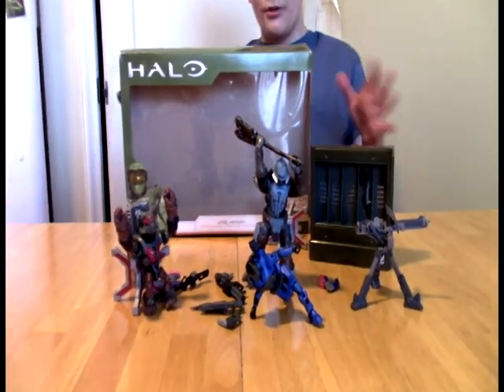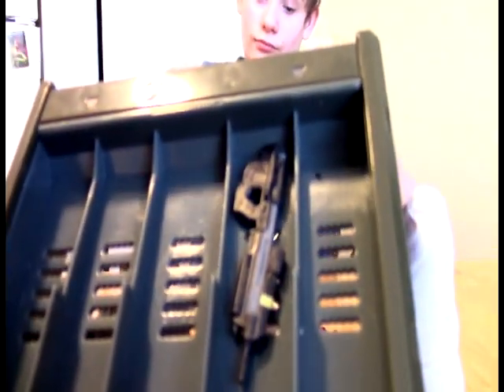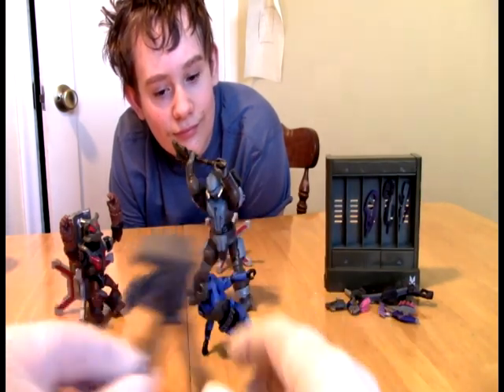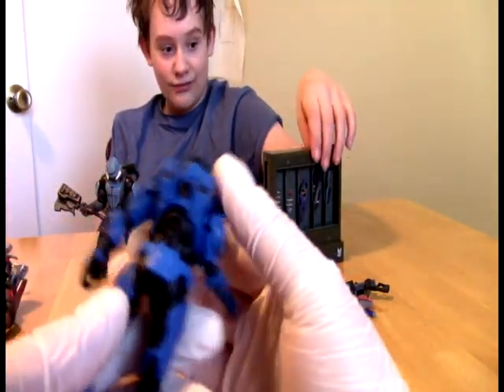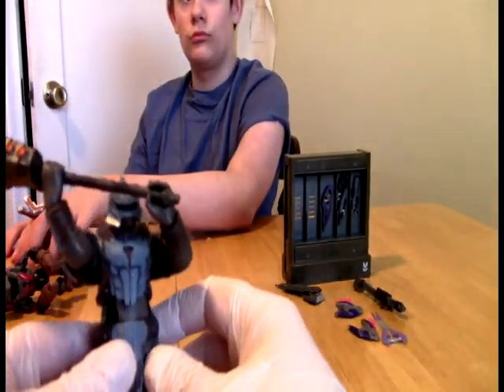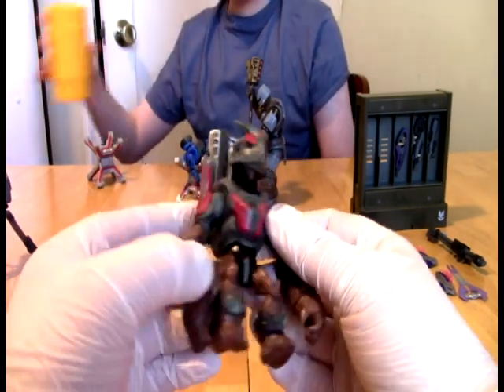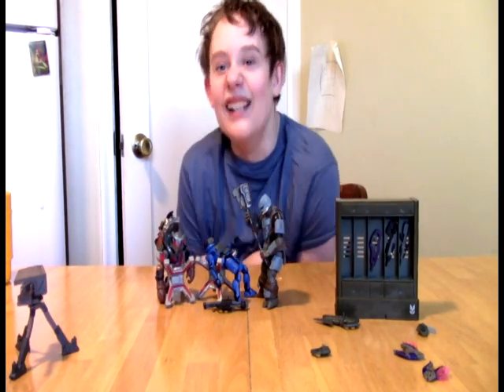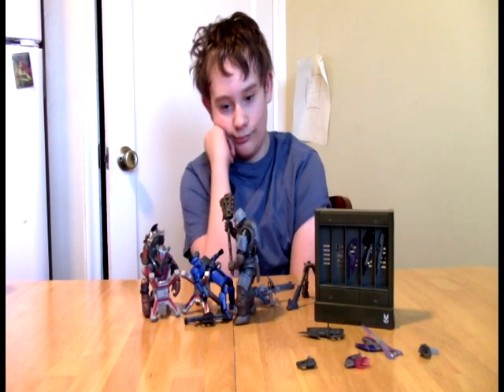WCT World Of Halo UNSC Armory Set Review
Smaller scale, but a whole lot of accessories, including a Spartan or two.